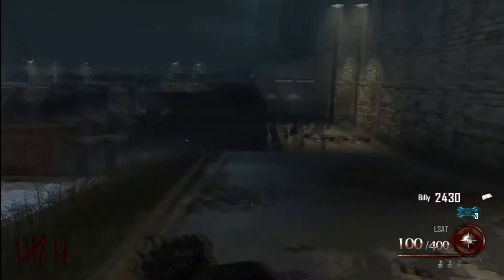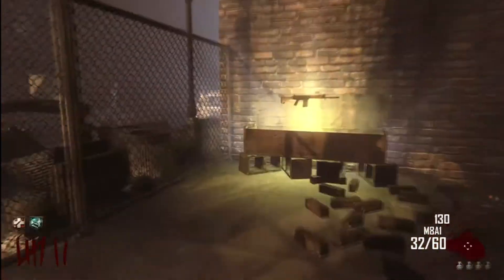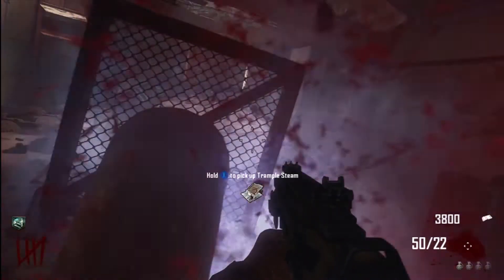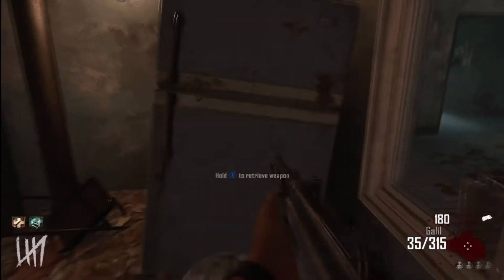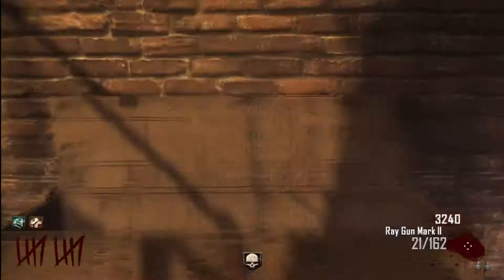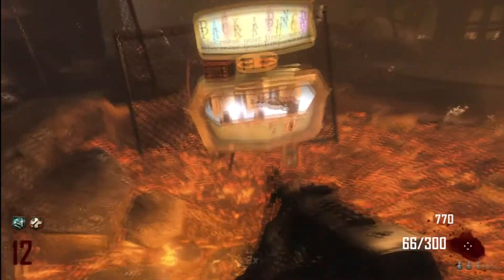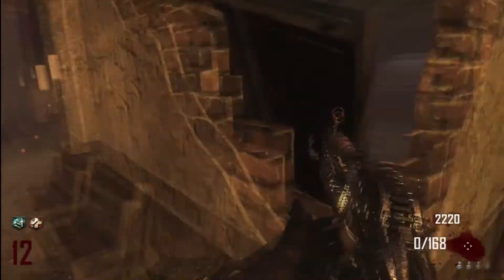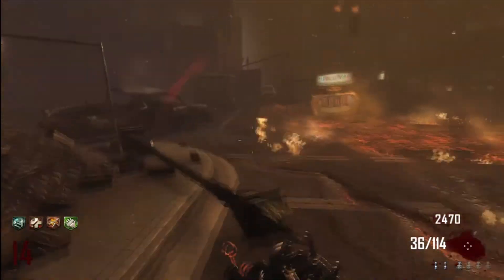New Black Ops 2 Update : Best zombies update there's ever been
NOTE : You also move slower on Die Rise's ramps,small detail but still.
            : Jumping Jacks also seem to have bigger hitbox's so are easier to kill.
A full breakdown of the most recent update for BO2, this is going to be epic...